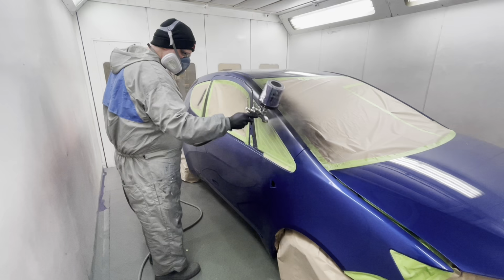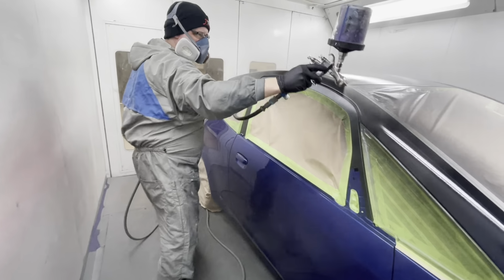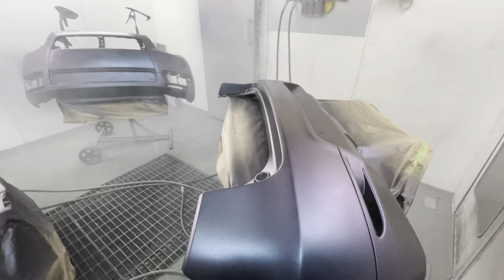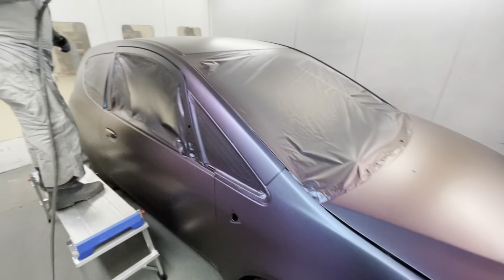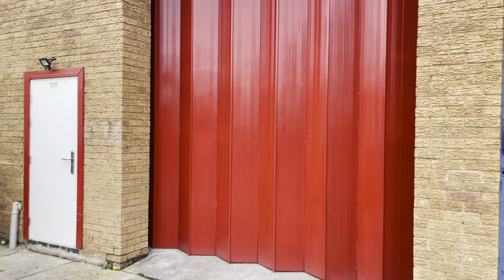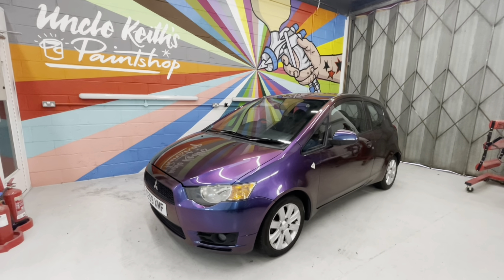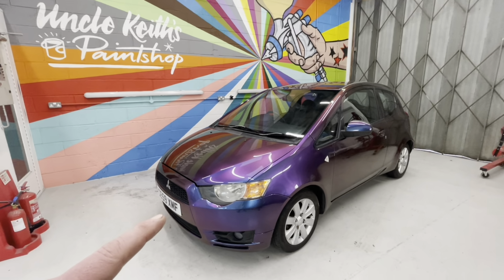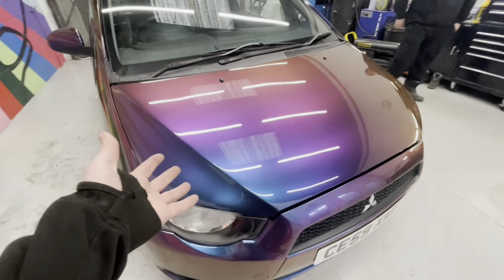Love your car but bored and on a budget? Liquid Wrap is for YOU!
Are you looking for a new way to customize your car's exterior? Liquid wrap is the perfect solution!
Liquid wrap is an innovative product that allows you to change the color of your car's finish without completely painting it. It offers a durable, long-lasting coating that resists scratches and other wear and tear while providing an extra layer of protection against environmental factors like dirt, dust, salt, UV rays, and more.
Plus, liquid wrap can be easily removed if you decide you want to go back to your original look – so you don't have to worry about making any permanent decisions. And with our wide range of colors and finishes available, there's something for everyone!
So why wait? Transform your vehicle today with liquid wrapping – for a customizable look that lasts. @unclekeithspaintshop

Uncle Keiths Paintshop can repair and paint or colour change your car please get in touch on facebook.

Full address:-
Dynodaze Ltd
Unit A3 Greenwood Court
Veasey Close
Nuneaton
CV11 6RT